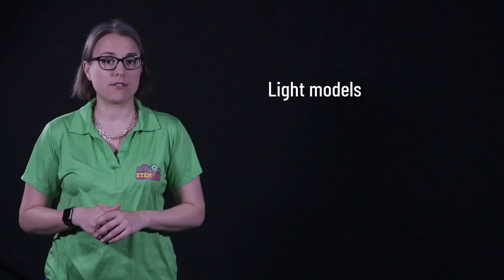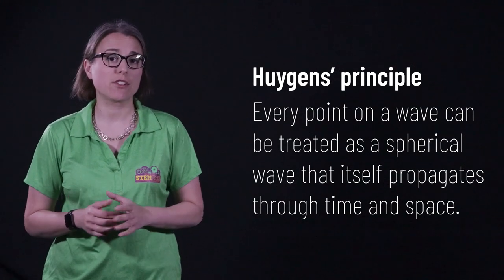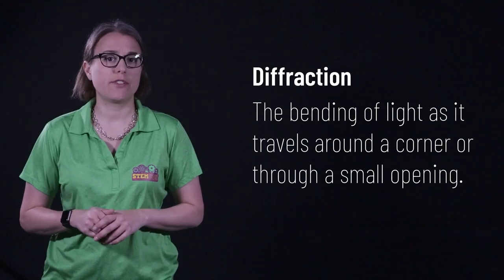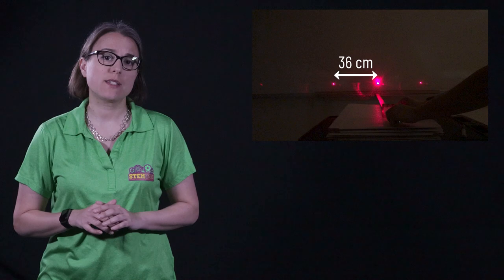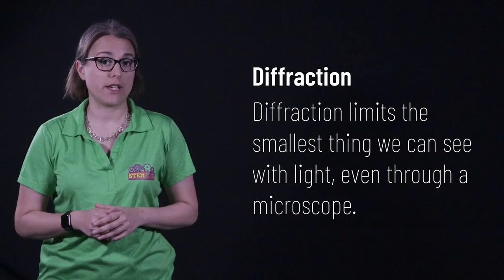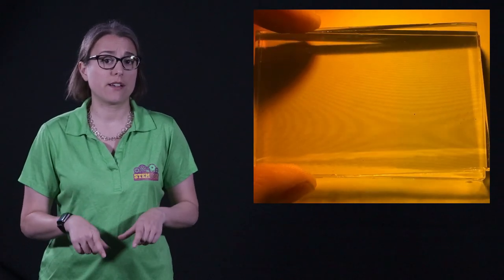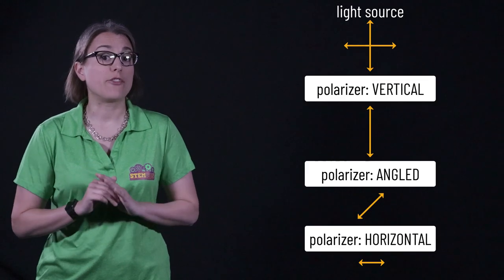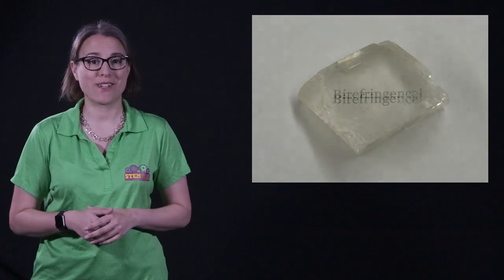Lecture 29: Light Waves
Treating light as a wave instead of a ray opens up new areas of exploration, and helps us to understand concepts such as diffraction, interference, and polarization!

0:00 - Introduction
0:37 - Light models
2:35 - Huygens' principle
4:43 - Diffraction
9:41 - Thin-film interference
12:08 - Polarization